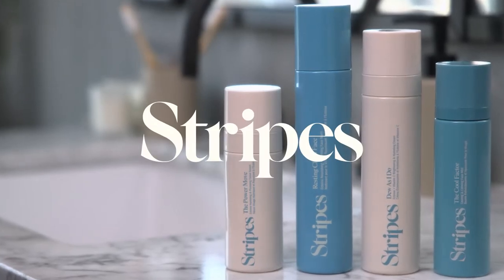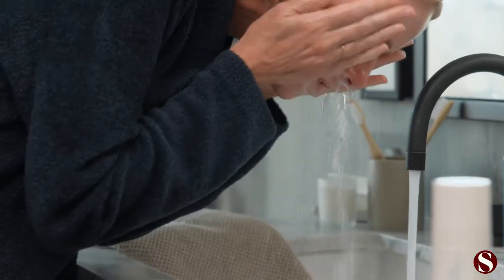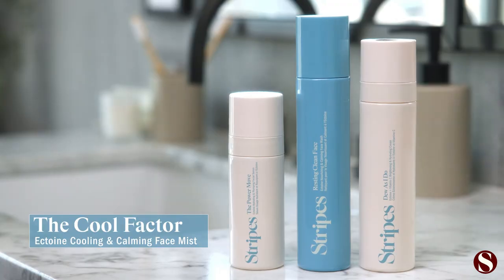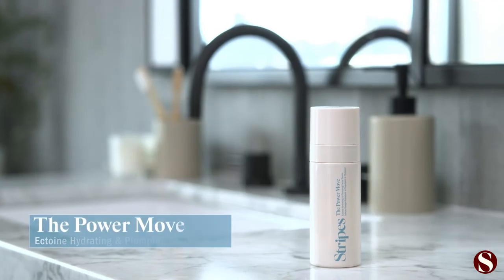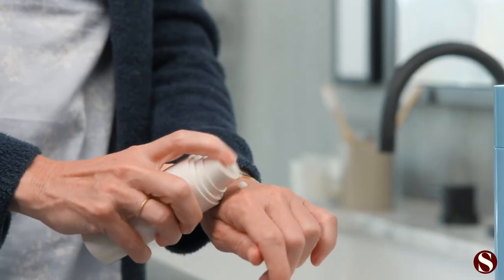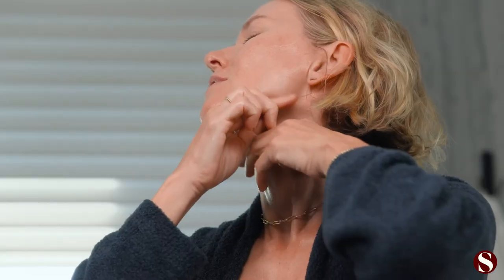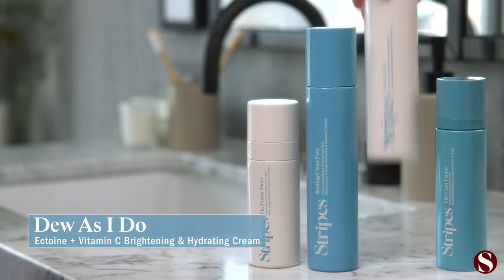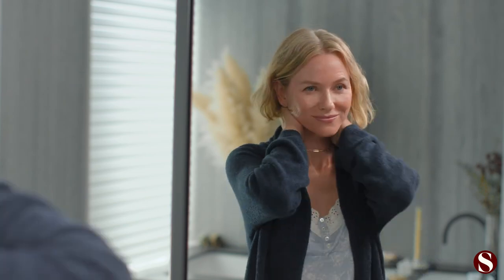Naomi Watts’ Ultra-Hydrating Morning Skincare Routine // Stripes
Get ready with Stripes Founder Naomi Watts as she shares her ultra-hydrating 4-step morning skincare routine for peri/menopausal skin.

00:02 Step 1: Cleanse skin with Resting Clean Face face wash
00:17 Step 2: Cool and refresh skin with The Cool Factor face mist
00:44 Step 3: Hydrate and nourish skin with The Power Move facial serum
01:15 Step 4: Moisturize face and neck with Dew As I Do daytime facial cream

ABOUT STRIPES:
Founded by Naomi Watts, Stripes is clean, sustainable, science-backed skincare and wellness solutions that provide relief for people experiencing symptoms of peri/menopause.